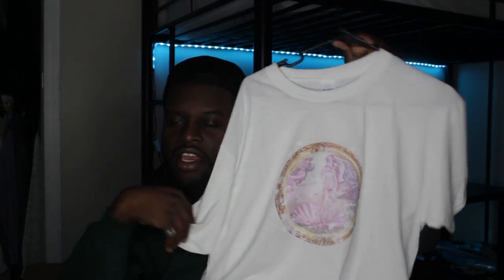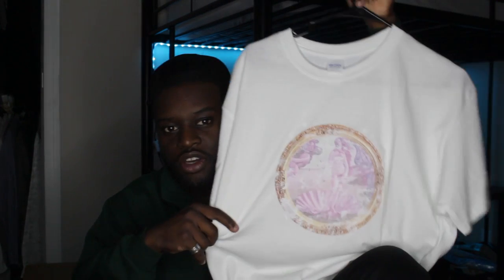DIY Custom Print T-Shirts | (VIBRANT Color) | JOSEPH ARNING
My name is Joseph Baffour Kwaku Gyeu Arning (ik it’s a lot, my parents really went sicko mode when I was born). I am a kid who like to experiment with art.I clearly have way too much free time so I will respond to any and all comments! If you take anything I do, say, or think seriously thats on you bruv. Follow me to have your rent paid, and all students loans deleted.

Send me memes!
♛ Snap: josepharning

♛My Camera
♛SD Card
♛Editing Program: Final Cut Pro
♛LED STRIPS
♛ Blank Tees: